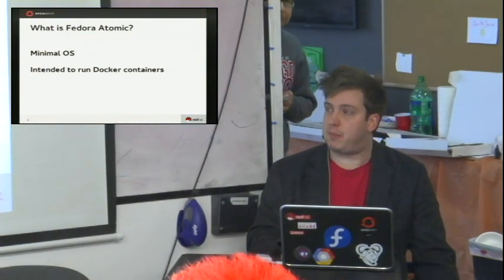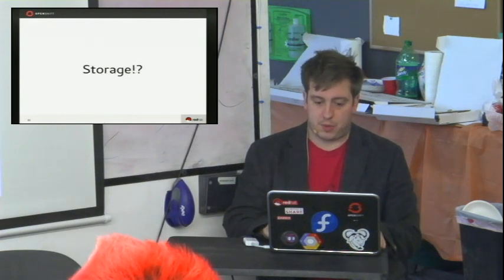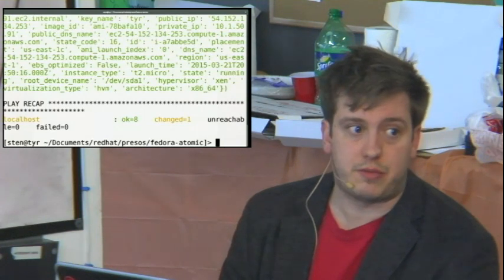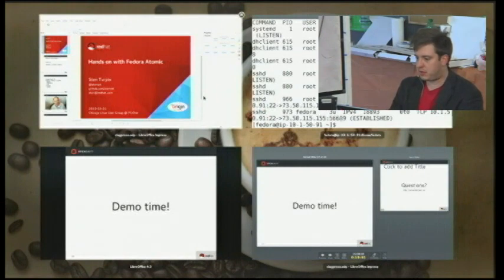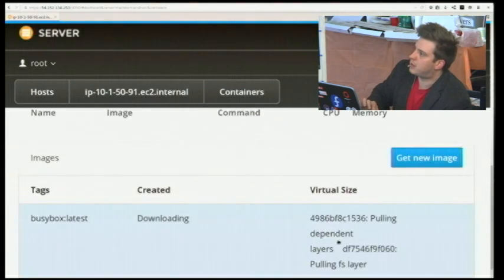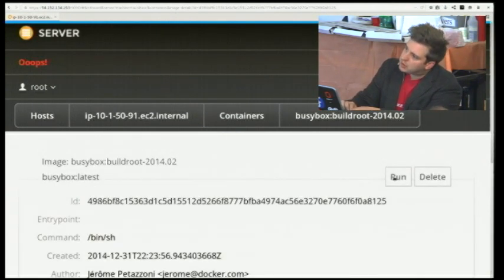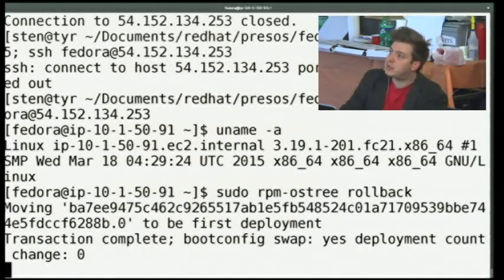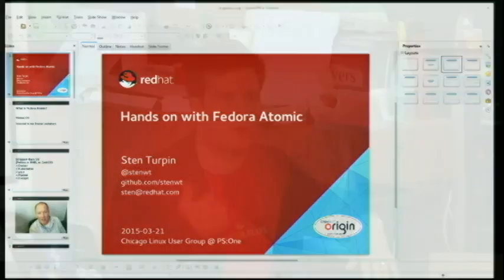Fedora and Project Atomic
Sten Turpin
Sten Turpin will build on Ian's talk, giving an overview of Red Hat's new, container-focused platform, Project Atomic . Basing his talk around the Fedora-based version of the project, he'll demonstrate how to deploy and use Project Atomic on the Amazon AWS infrastructure.